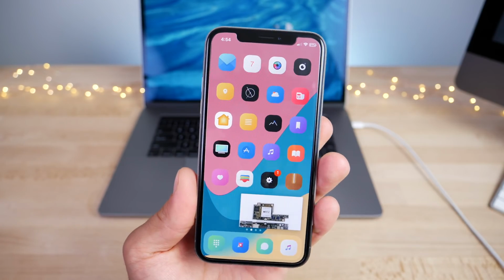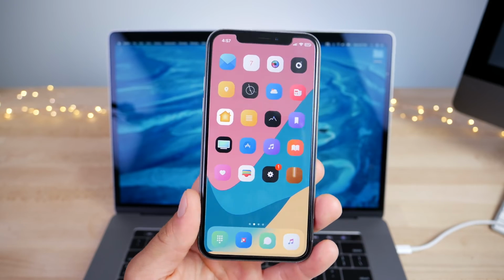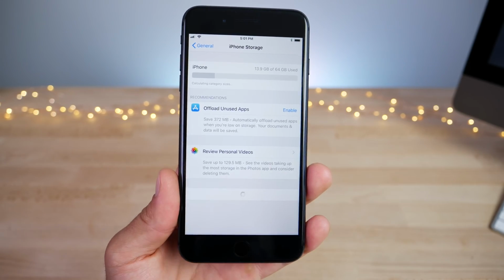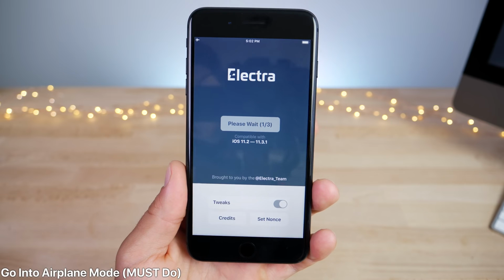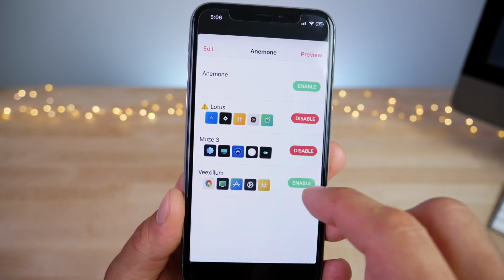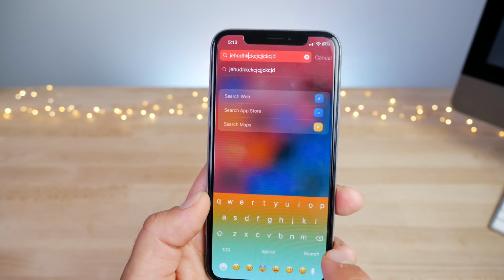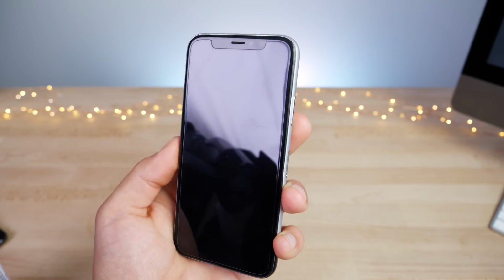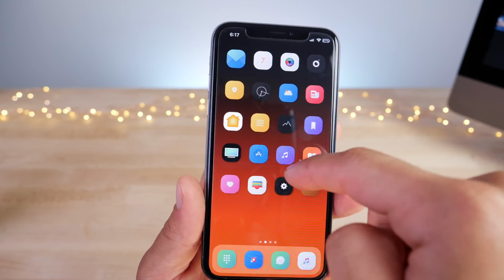iOS 11 3 1 Jailbreak & Top 25 Tweaks To Install! No Computer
আমাদের গান গুলী তাড়াতাড়ি পেতে নোটিফিকেশন বেল বাটন টি অন করে নিন।